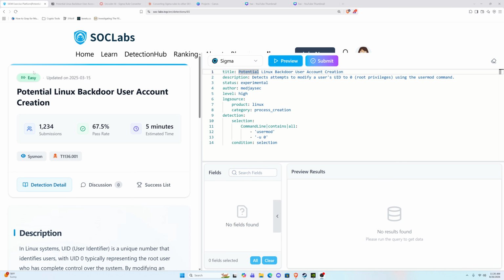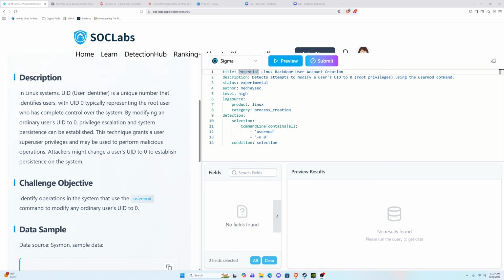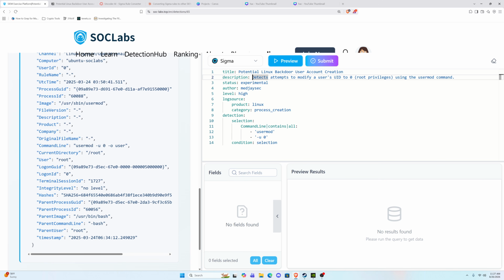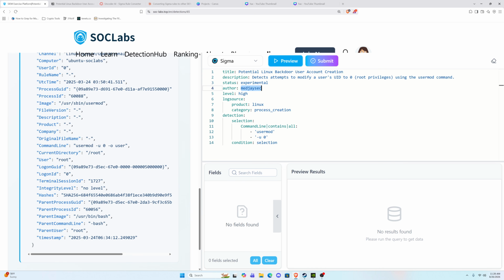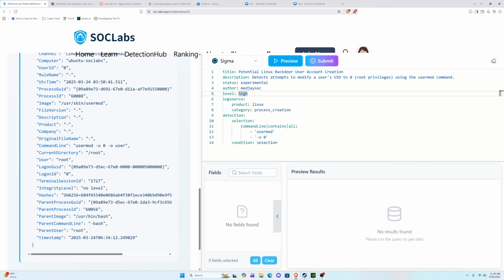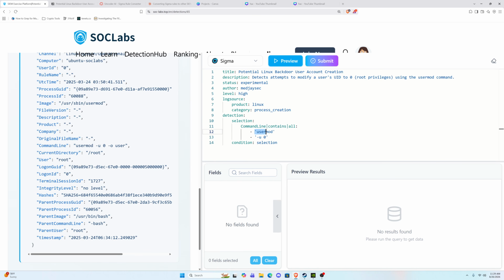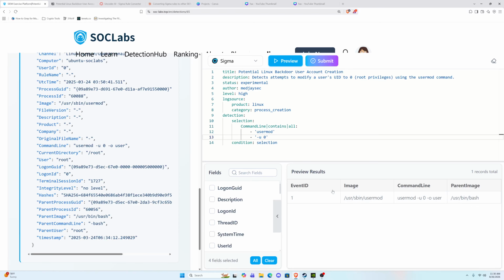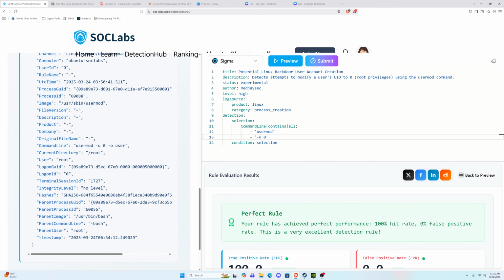Potential Linux Backdoor User Account Creation | SOC Detection Engineering Challenge Walkthrough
In this video, I complete the “Potential Linux Backdoor User Account Creation” detection engineering challenge from SOC Labs.

I investigate Linux account-creation activity that could indicate persistence or unauthorized access, then work through how a SOC analyst can distinguish normal administrative behavior from suspicious user provisioning. The focus is on building practical detection-engineering thinking: understanding the event evidence, identifying useful fields, reducing false positives, and deciding what should trigger investigation.